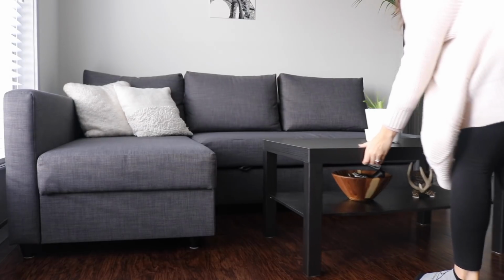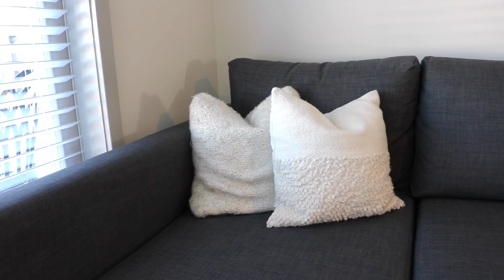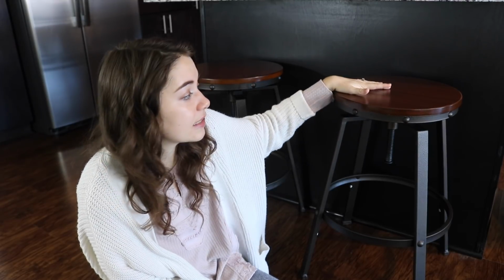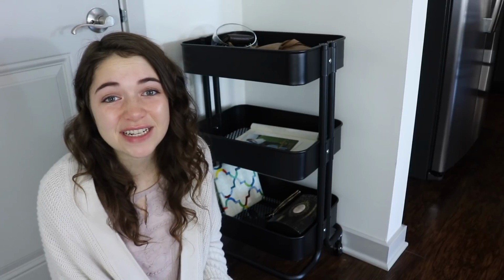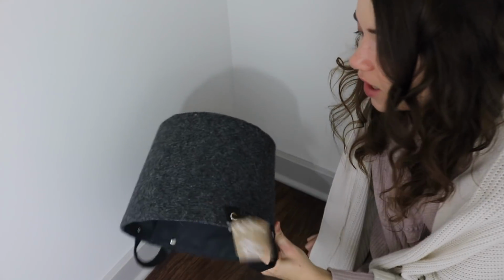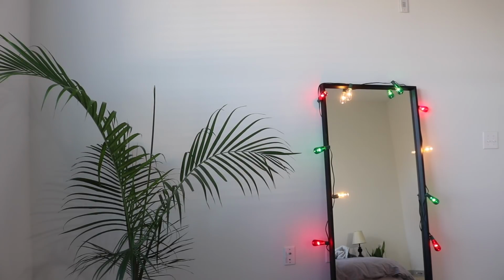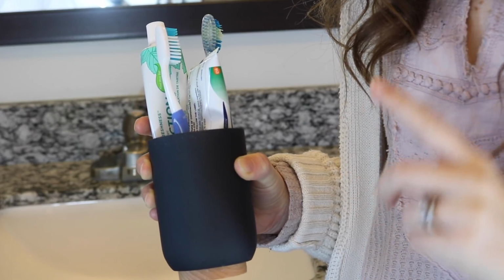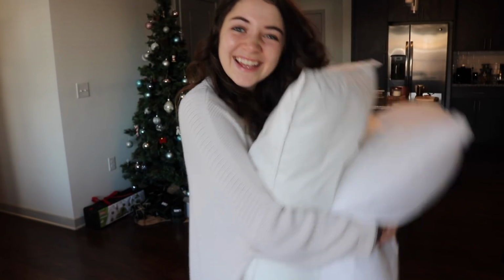MINIMALIST APARTMENT HAUL | everything i bought for our move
Today, I’m sharing with you everything we’ve bought for our move from Raleigh to Charlotte! These items cover everything we bought for our move from a new couch to plants! Have you moved recently or are you planning to move? Are there any pieces of furniture (or anything else) you’ve brought into your life or plan to?

» Bar Stools
    » IKEA Rolling Cart:
» Tri Fold Mattress

Also, I'd love to get requests for any other videos that you might like to see!